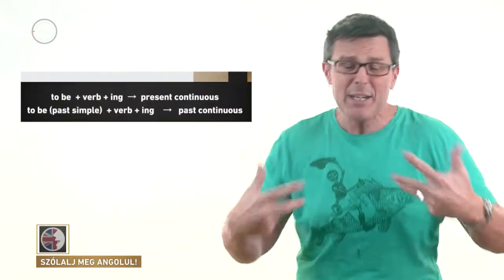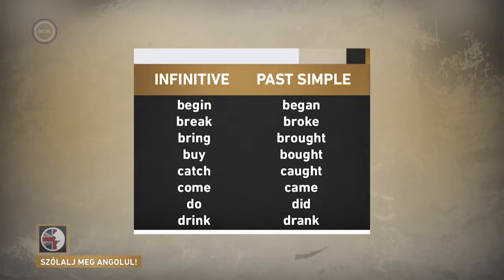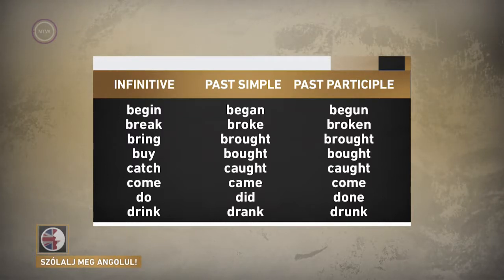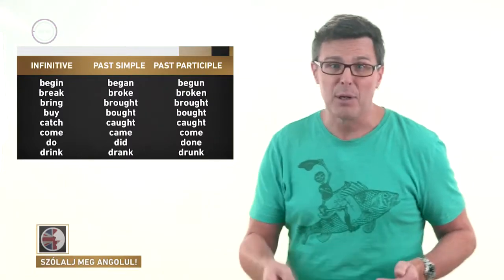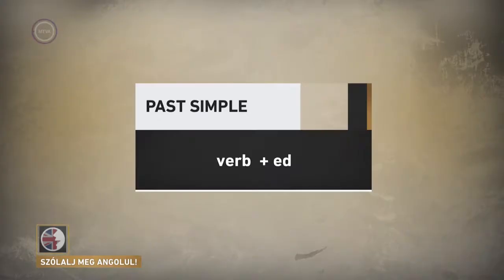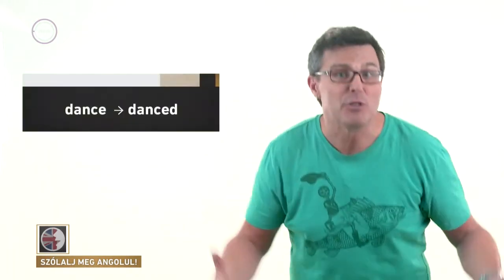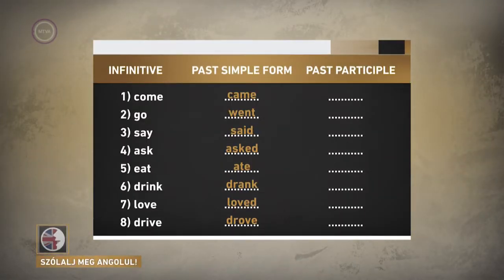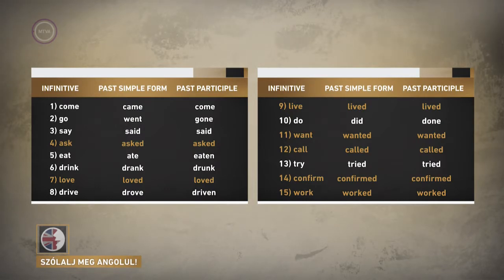Szólalj meg! – angolul, 2018. május 29.